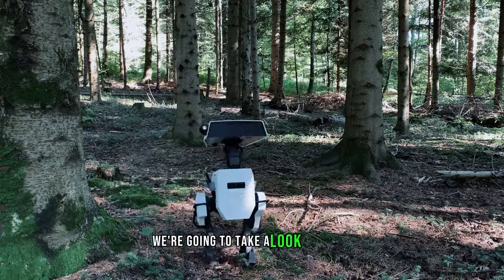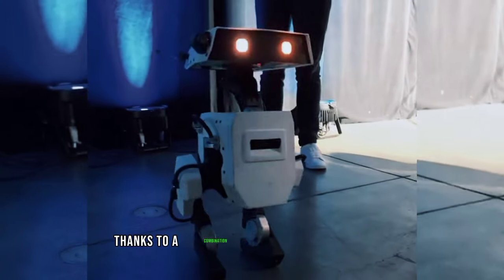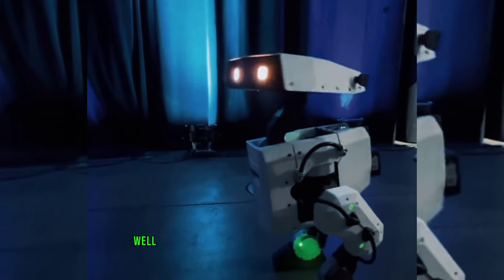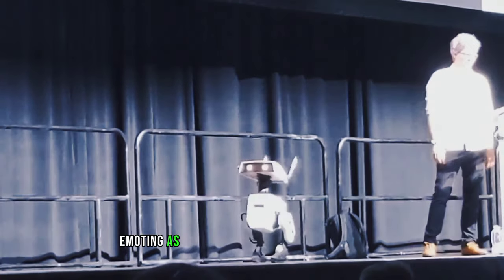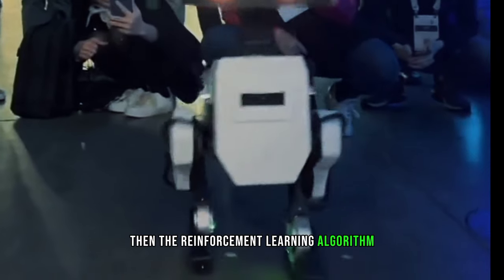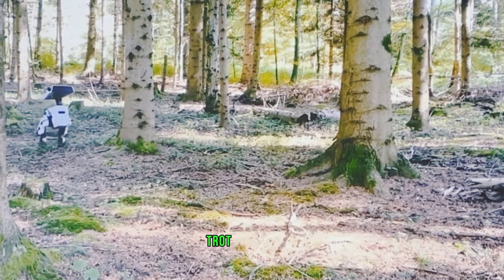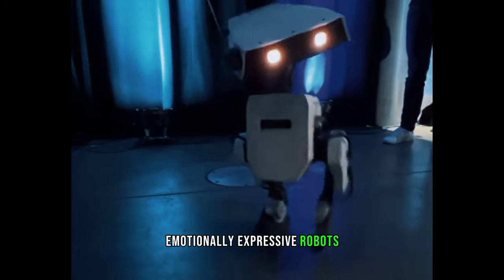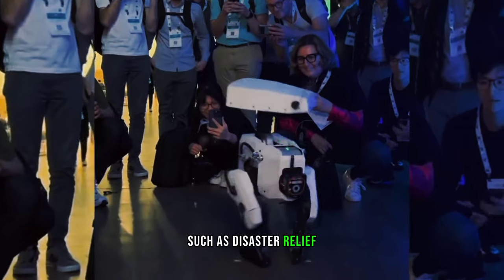Science Behind Disney's Adorable And Lifelike Robot AT IROSS 2023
Have you ever wondered how Disney creates such lifelike and expressive robotic characters? In this video, we’ll show you the science and technology behind Disney’s cute bipedal robot that was recently showcased at IROS 2023, the International Conference on Intelligent Robots and Systems.

This robot is not just a toy, but a sophisticated system that combines procedural animation, modular hardware, and reinforcement learning to generate dynamic and emotive movements. Procedural animation is a technique that creates animations algorithmically rather than manually, allowing for more variety and realism. Modular hardware is a design principle that enables the robot to be easily assembled and customized using 3D printing and off-the-shelf components. Reinforcement learning is a machine learning method that enables the robot to learn from its own experience and optimize its behavior based on rewards.

By combining these three elements, Disney’s roboticists and animators were able to create a robot that can walk with personality, adapting its movements to different situations and environments. For example, the robot can strut, prance, sneak, trot, or meander depending on its mood or intention. It can also react to external stimuli such as sounds or obstacles, changing its expression or direction accordingly.

The robot’s motions are not pre-recorded or scripted, but rather generated on the fly by the reinforcement learning algorithm. This makes the robot more robust and adaptive than traditional animatronic characters. The robot can also interact with humans in natural and meaningful ways, eliciting empathy and trust.

In this video, we’ll take a closer look at how Disney’s cute bipedal robot works, what challenges it faces, and what implications it has for the future of robotics and human-robot interaction. We’ll also show you some footage of the robot in action, demonstrating its amazing capabilities and charm.

If you’re interested in learning more about Disney’s cute bipedal robot, make sure to watch this video till the end. Don’t forget to hit that like and subscribe button if you enjoyed this video and want to see more content like this from Structon, where we explore the latest and greatest in robotics and AI.

00:03 Disney showcased a cute and expressive robot at iros 2023.

00:31 Disney's robot AT IROSS 2023 is special because of its advanced walking mechanism and personality.

00:57 Disney leverages collaboration between animators and roboticists to create lifelike emotional expressions in robots.

01:22 Disney used reinforcement learning to develop highly robust robotic motions.

01:51 Disney's animators provide high-level goals and preferences for the robot's behavior, and the reinforcement learning algorithm generates motions that satisfy these goals.

02:20 Disney's robot AT IROSS 2023 is emotionally expressive and adaptive.

02:48 Enhancing human-robot interaction through emotional communication and adaptive movements.

03:15 Disney is developing lifelike robotic characters for natural and meaningful interactions with humans.